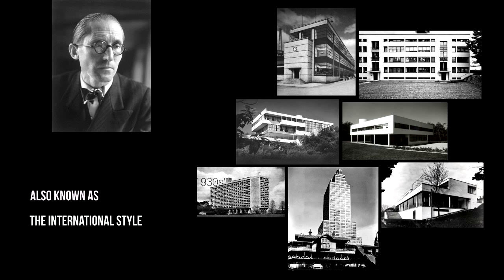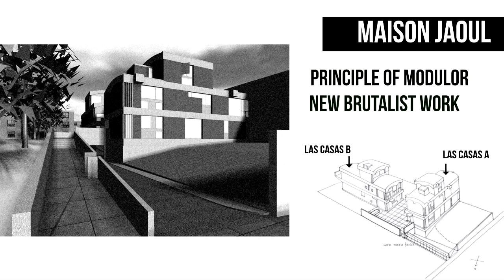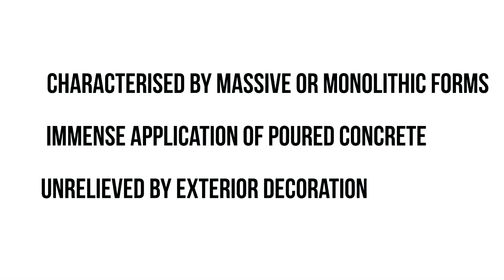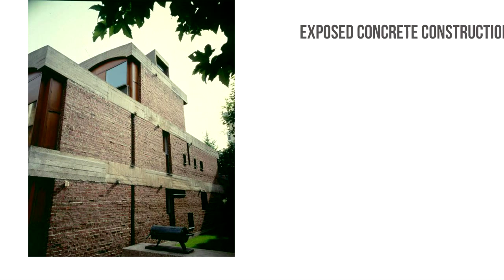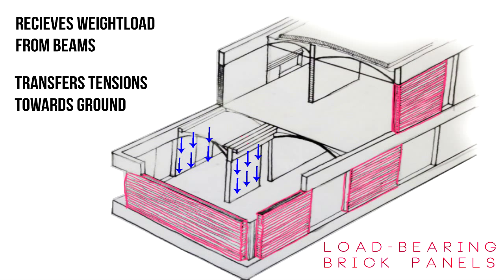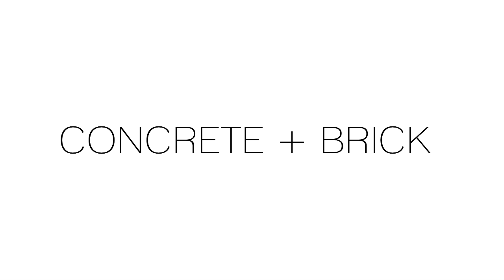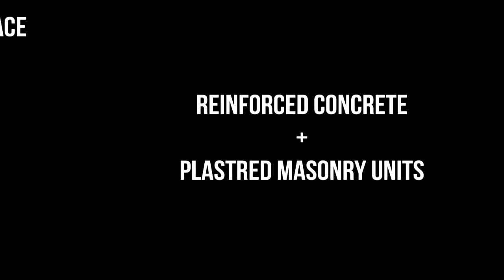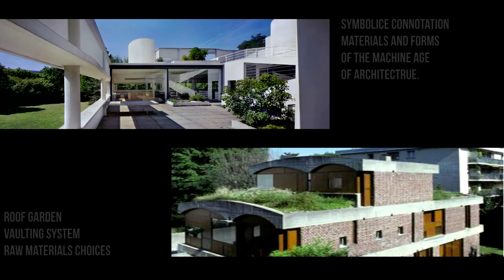Maison Jaoul by Le Corbusier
Architectural Design Studio 2 : Project 1A video presentation

Group member :
Low Yong Ging (Leader)
Low Jia Cheng
Kelvin Ng
Tan Zi Jian